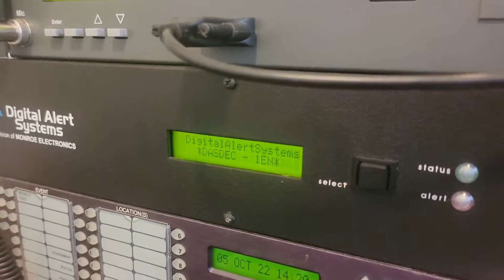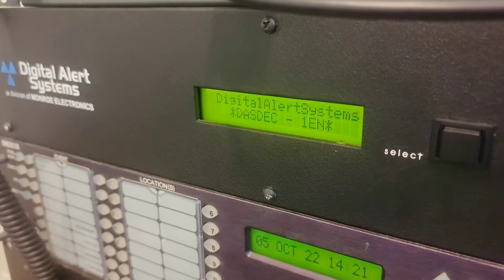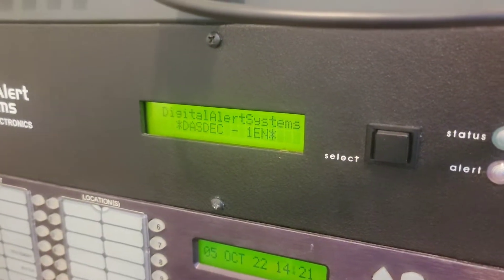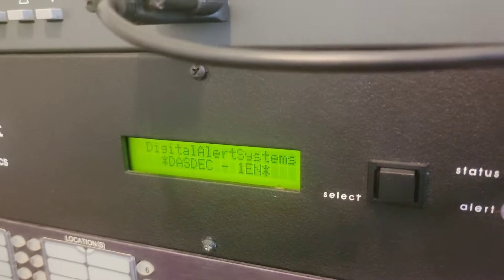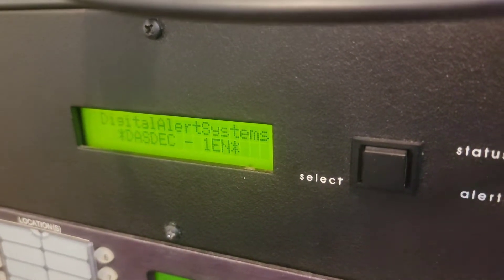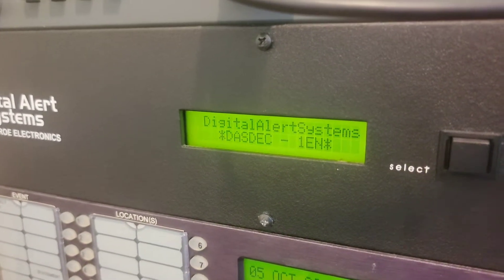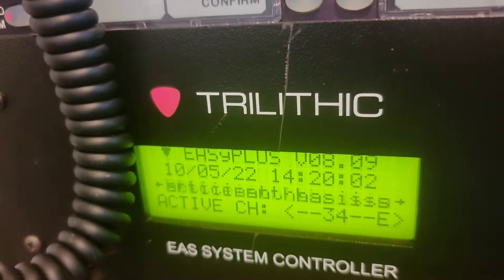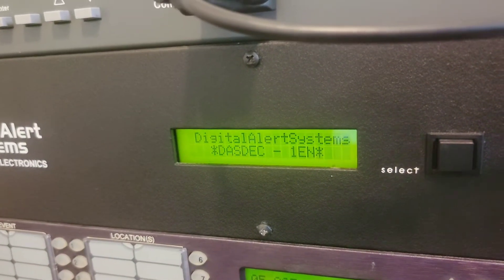My Defective Digital Alert Systems DASDEC II (Read Desc)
So, moral of the story is, always ask the seller questions about the product (which I did), for any endec (digital or analog). They sold me a DASDEC that was "working" but by working they mean powering on, so always ask questions before buying. Not all is lost though. Unfortunately I couldn't do much with the DASDEC bc of the issues outlined in the video. I have now returned it and hopefully all goes well with this new project I have proposed for my station, KEVN.
Anyways hope you guys enjoy this short video of my defective DASDEC II.